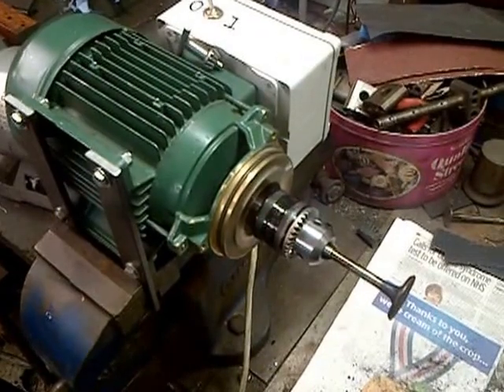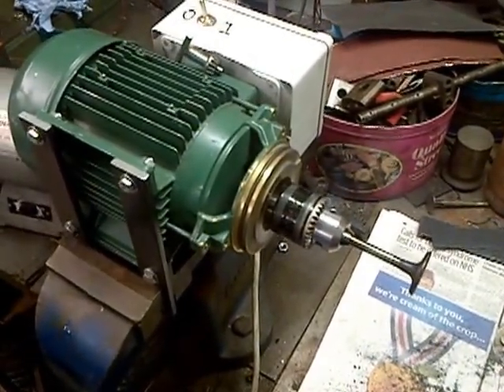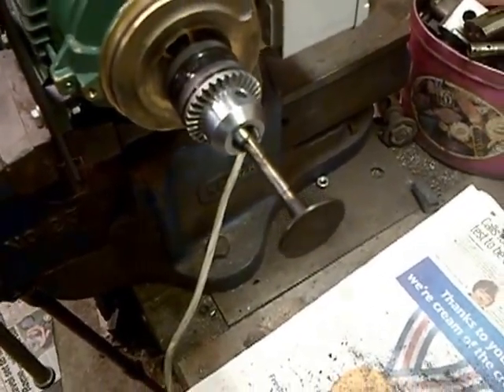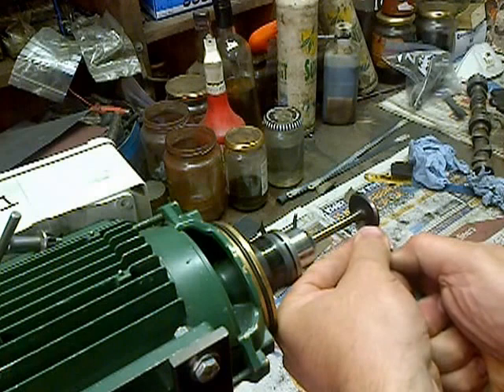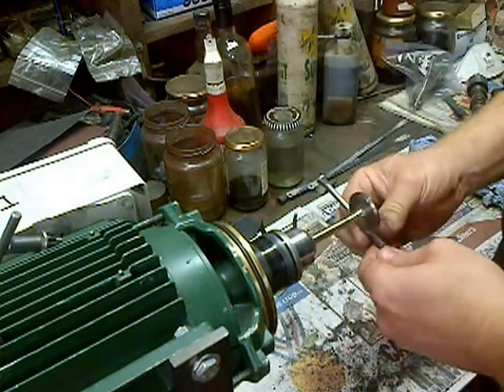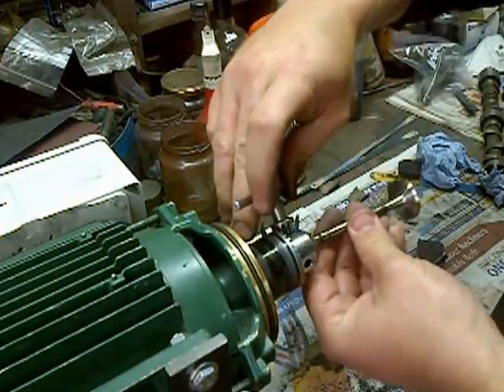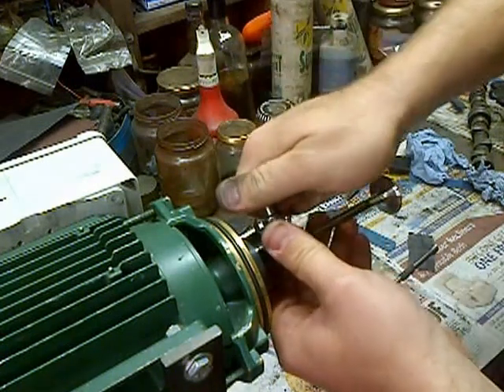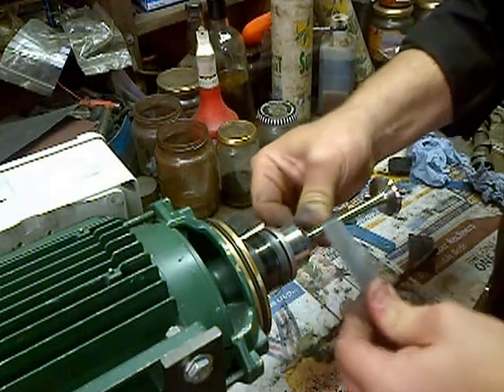Engine Valve cleaning with ACDodd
I have converted an old scrap pump motor to be used as a valve cleaning machine. Its a 1/2 hp single phase 2 pole induction motor fitted with a drill chuck.